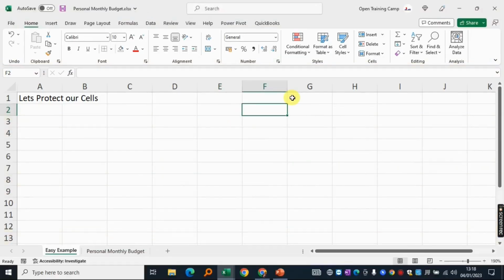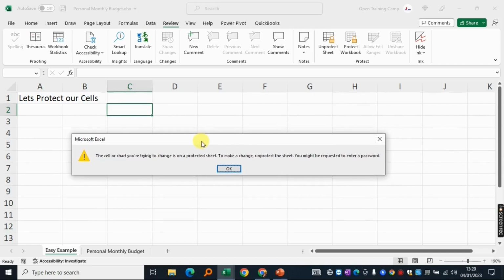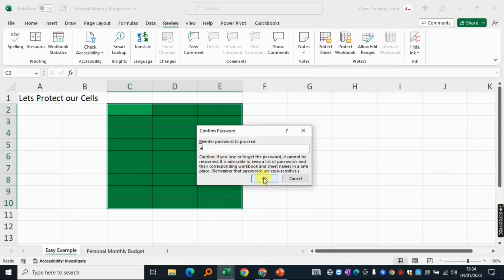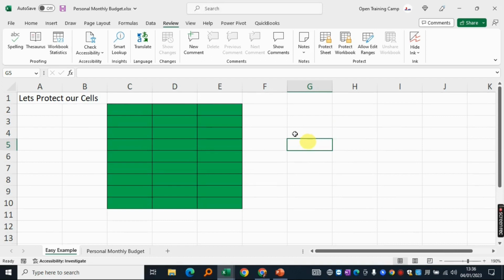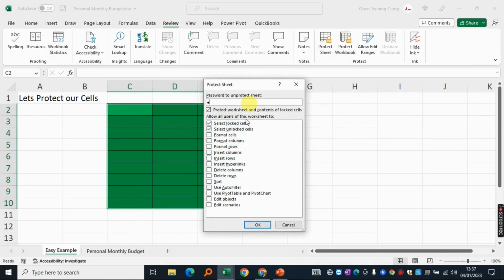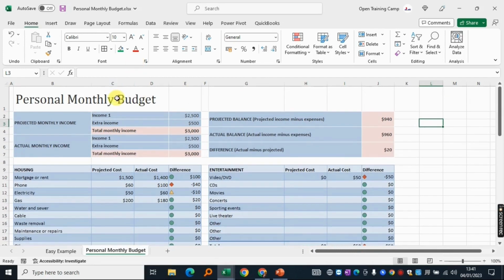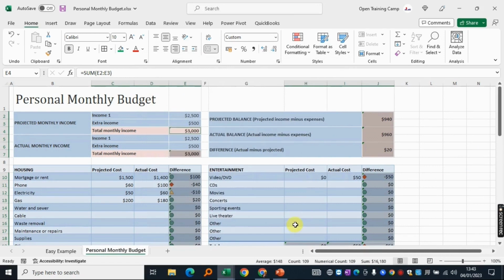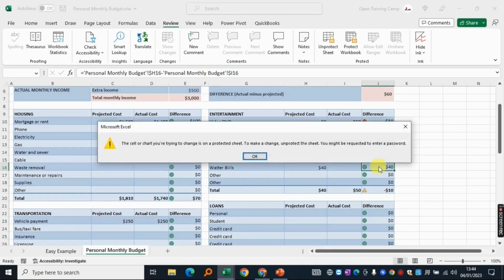Protect & Prohibit Users from | DELETING | OVERWRITTING & | EDITING Certain Cells in Excel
In this video, I show you how to protect your excel worksheets and lock particular cells to prevent users from accidentally or intentionally deleting or editing certain cells in your excel workbooks to maintain high level of data integrity and to avoid loss of data or prohibit users from distorting your formulas.

The tutorial explains how you can  lock a cell or certain cells in Excel to protect them from deleting, overwriting or editing. It also shows how to unlock individual cells on a protected sheet by a password, or allow specific users to edit those cells without password. And finally, you will learn how to detect and highlight locked and unlocked cells in Excel.

If you want to jump to specific topics in the video use this timestamps.
00:00 How to Lock and unlock excel Cells and Worksheets
00:33 How to use the Review Tab in Excel to Lock all Worksheet Cells
01:09 How to LOCK a few of the Excel Cells  & leave others open
03:28 How to Protect Excel Cells that have Formulas in them
04:15 How to use the GO TO SPECIAL to highlight cells that have formulas
05:14 How to recover password protected excel files